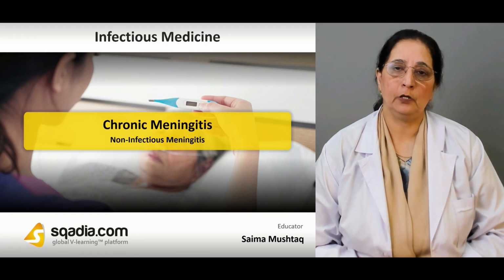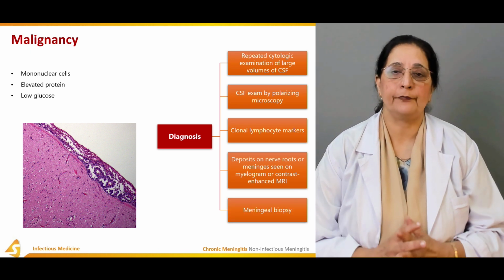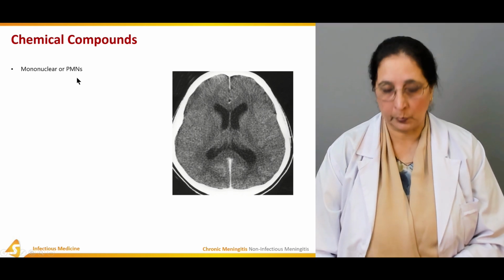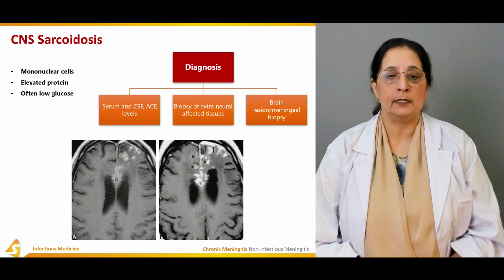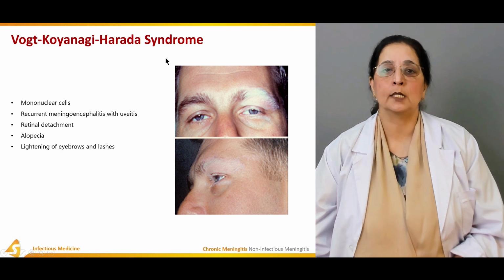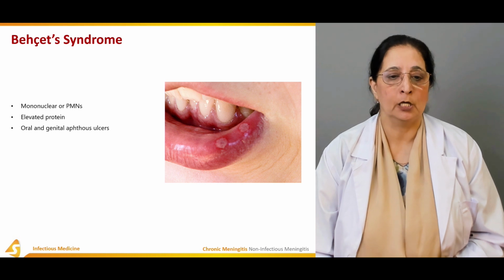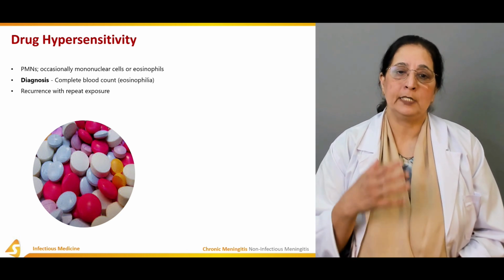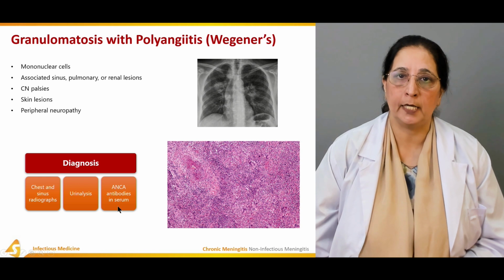Chronic Meningitis | Non infectious Meningitis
Chronic meningitis is the predominant concept that has been deliberated in this sqadia.com medical video lecture. This V-learning lecture provides a detailed interpretation of intracranial and spinal meningitis. In addition to this, infectious meningitis together with bacterial and viral meningitis has been delineated. Furthermore, non-infectious meningitis along with the treatment and approach to the enigmatic patient has been expansively elucidated.

▬ 📃 Intracranial and Spinal Meningitis
At the beginning of this section, an overview of chronic meningitis has been put forth. Following this, categories along with the signs and symptoms have been presented. Additionally, clinical pathophysiology and intracranial meningitis have been discussed. Conclusively, spinal meningitis alongside the systemic manifestations has been reported.

▬ 📜 Infectious Meningitis
Section two emphasizes on the infectious meningitis. Firstly, fungal causes have been reported. Subsequently, protozoal causes have been highlighted in detail. In the end, helminthic causes in conjunction with the rare helminthic causes have been explained.

▬ 📃 Bacterial and Viral Meningitis
At the onset of this section, common bacterial causes have been described in tabular form. Moving further, viral causes, and mumps alongside lymphocytic choriomeningitis have been brought under consideration. Moreover, echovirus, HIV, and herpes simplex (HSV) have been expounded.

▬ 📜 Non-Infectious Meningitis
Initially, malignancy, and risk factors together with the chemical compounds have been deliberated. In addition to this, CNS sarcoidosis, systemic manifestations alongside the Vogt-Koyanagi-Harada syndrome has been conversed about. Afterward, isolated granulomatous angiitis of the nervous system, systemic lupus erythematosus, and Behcet’s syndrome have been highlighted. Also, Mollaret’s meningitis, drug hypersensitivity, and granulomatosis with polyangiitis (Wegener’s) have been described.

▬ 📃 Treatment
Section five focuses on the treatment. Firstly, the approach to the enigmatic cases and empirical treatment has been delineated. Furthermore, antimycobacterial agents have been brought under discussion. Then this section has been summed up by a debate on immunocompromised patients.